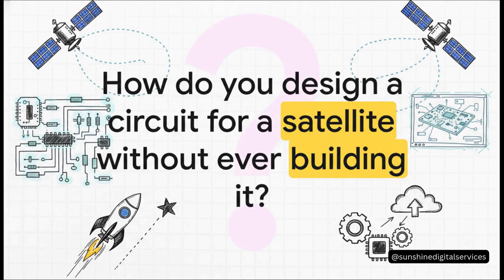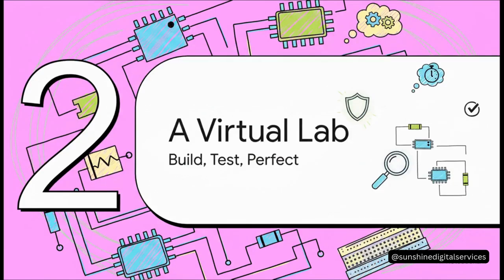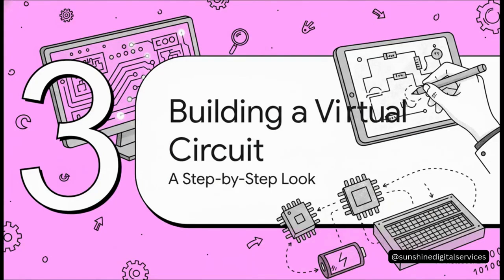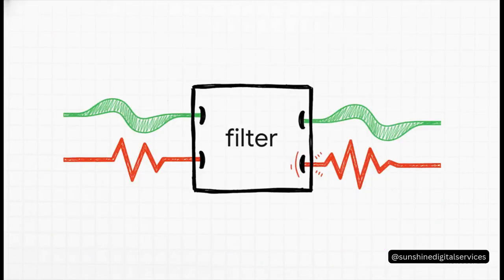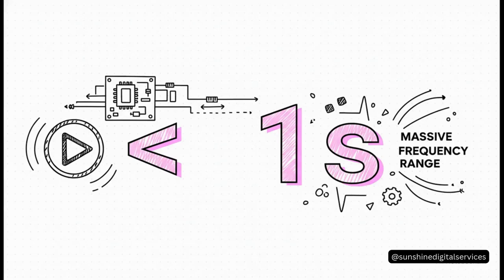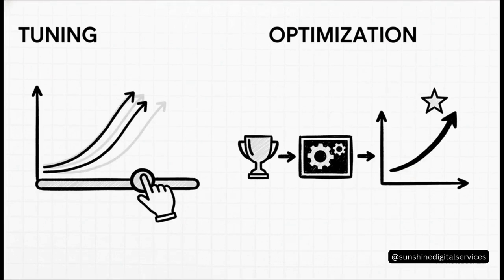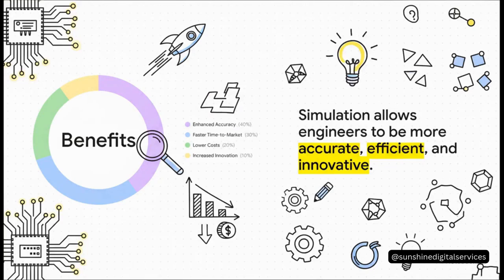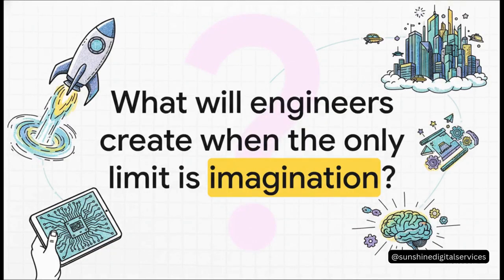Designing Smarter Circuits with ADS | Sunshine Digital Services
Advanced Design System (ADS) is a leading platform used for RF, microwave, and high-frequency electronic design and simulation.

Engineers rely on ADS to build and test complex circuit models before moving to hardware implementation.

Key capabilities include:

• RF and microwave circuit simulation
• Signal integrity analysis
• Electromagnetic modeling
• High-speed PCB design
• Wireless system optimization

ADS is widely used in industries such as telecommunications, semiconductor design, aerospace electronics, and wireless technology development.

Simulation tools like ADS help engineers reduce design errors and accelerate innovation in high-performance electronics.